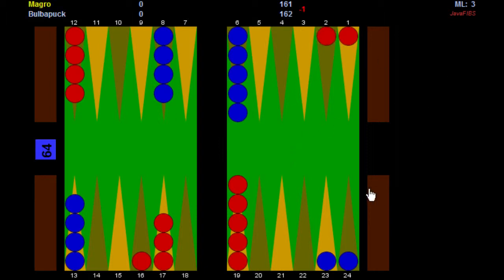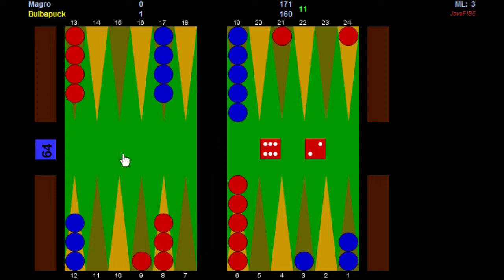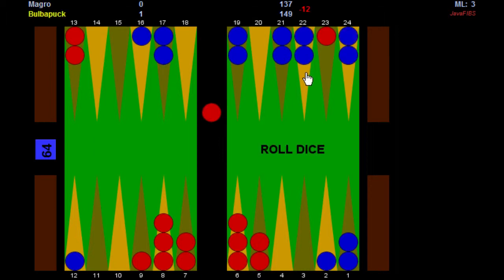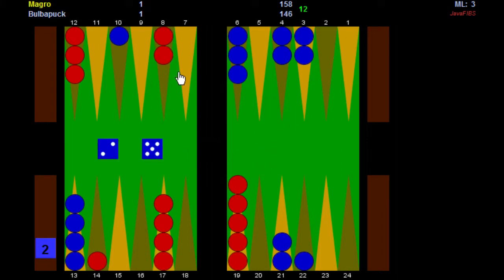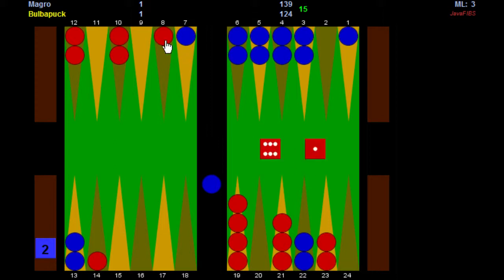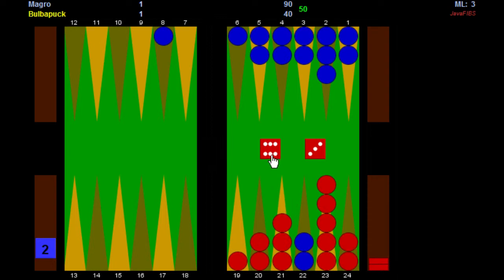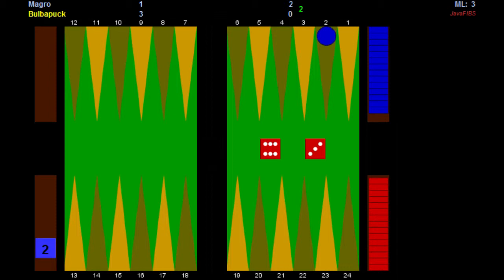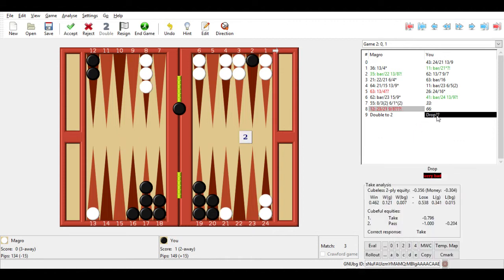3p vs Magro - Backgammon on Fibs w/ commentary part 6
Back to 3 pointers with an exciting one!